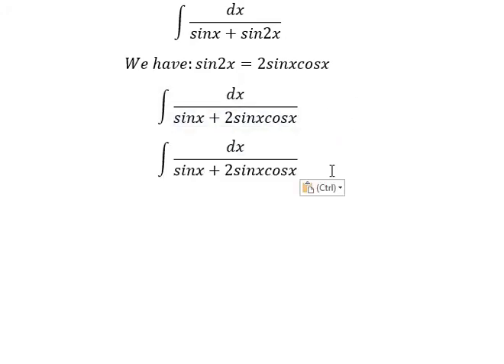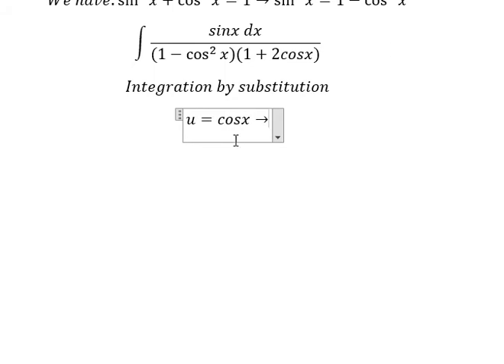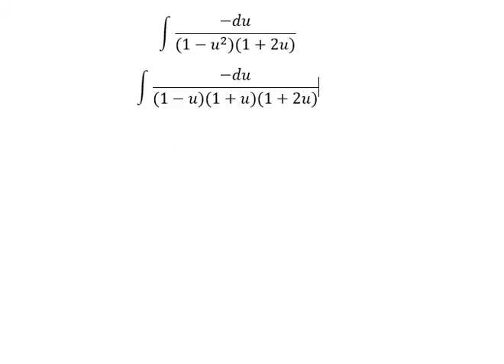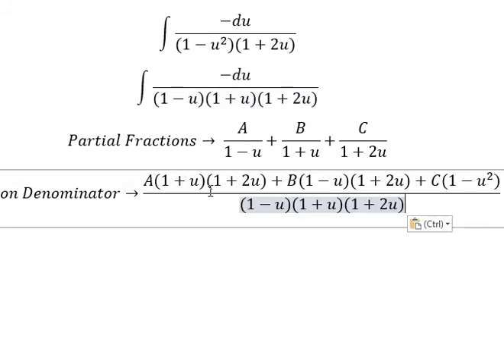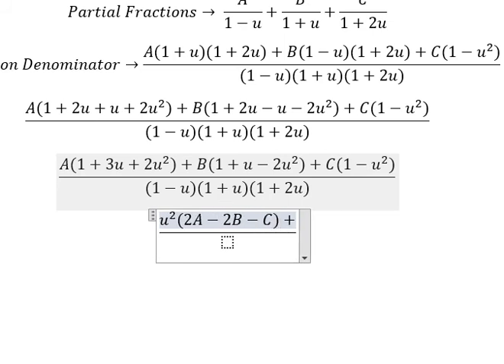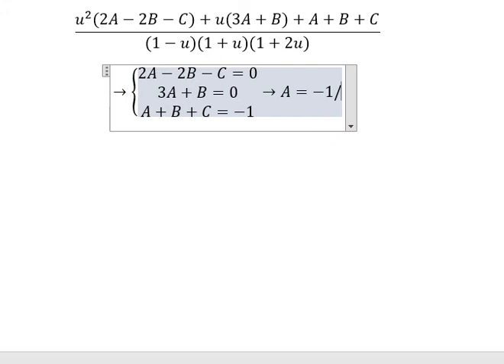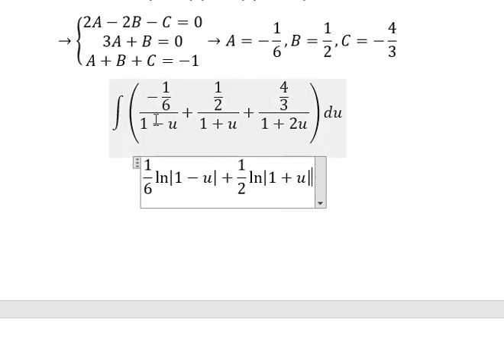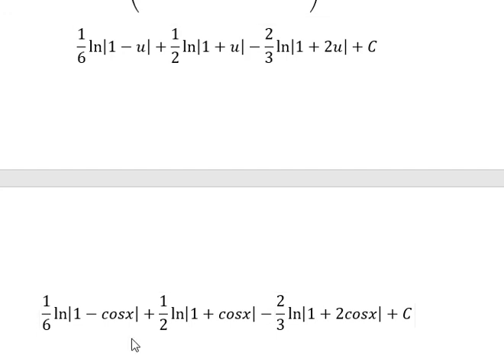Calculus Help: Integral ∫ dx/(sinx+sin2x) - Integration with trigonometry - Techniques